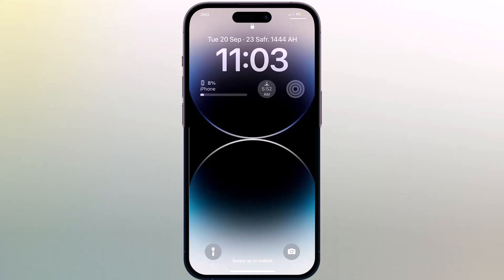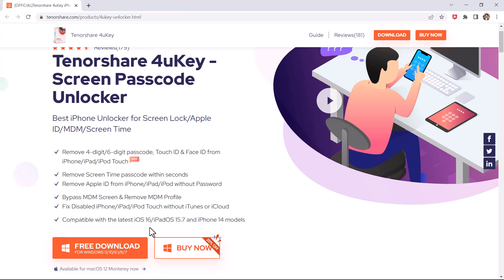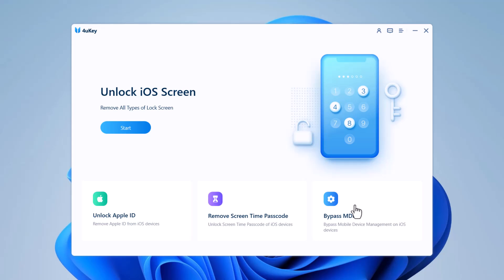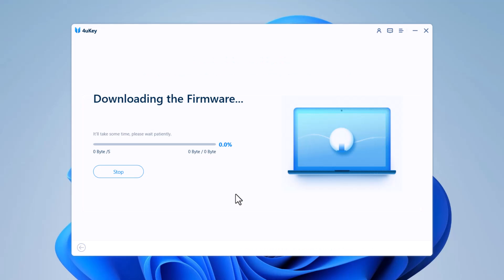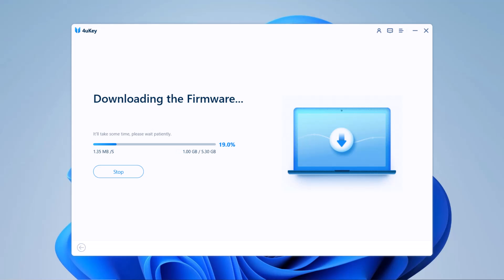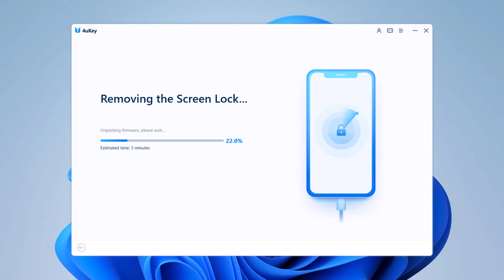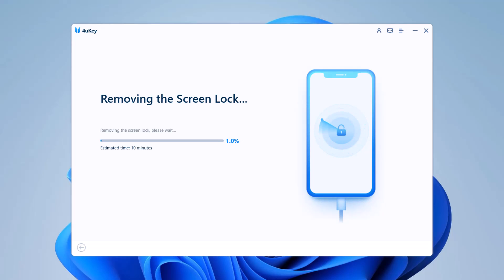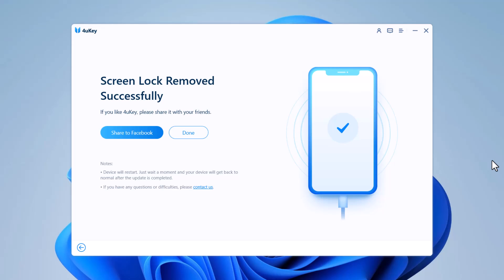How to Unlock iPhone 14/13/12/11/XS/X/8/7/6 without Passcode or Face ID | Every iPhone Any iOS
How to Unlock iPhone 14/13/12/11/XS/X/8/7/6 without Passcode or Face ID If forgot.
Unlock Your iPhone without Apple ID/Password Easily, No Skills Required! Try Tenorshare 4uKey ➤
Fully compatible with the latest iOS16, iPhone14, and more.